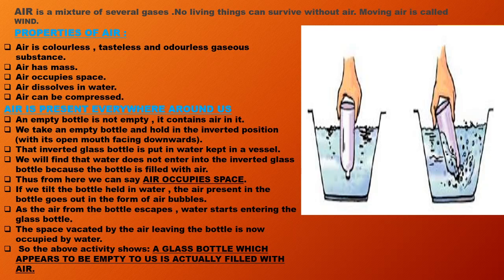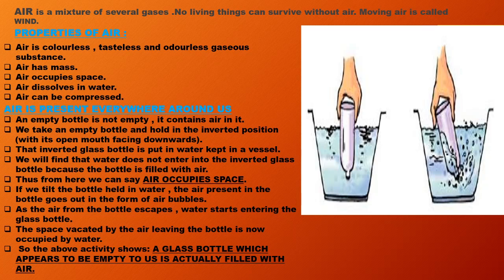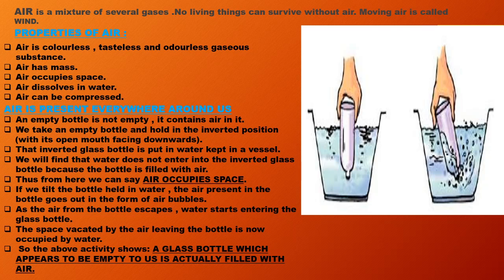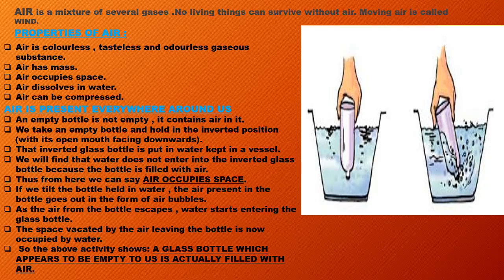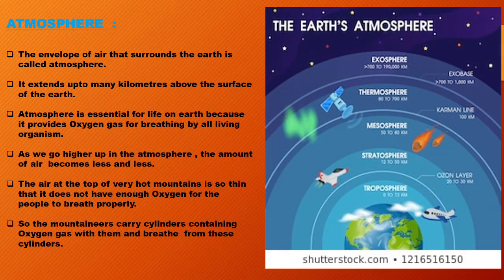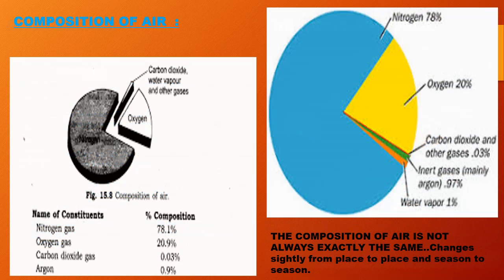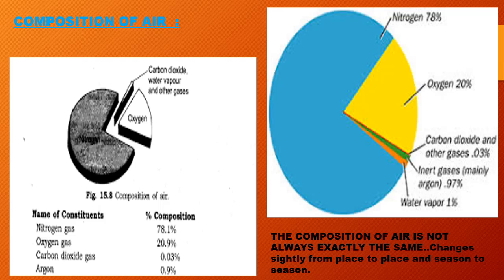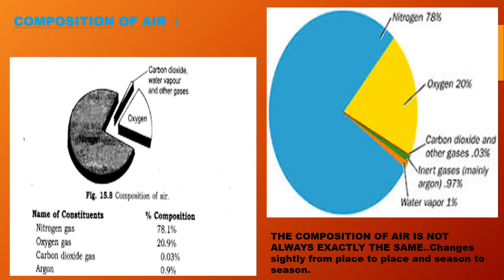Discussion on composition of air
Chapter 15 , air around us